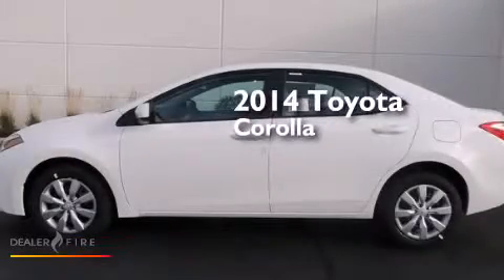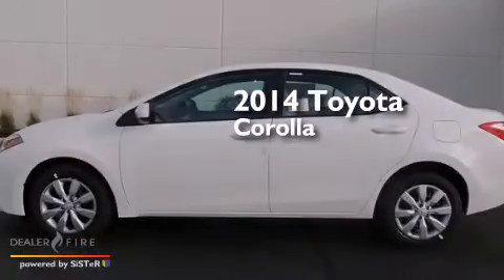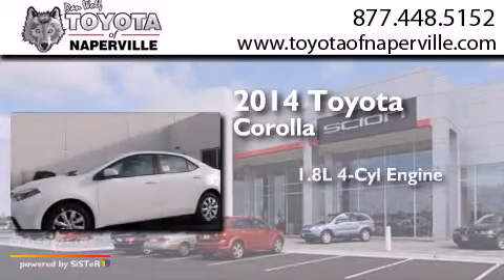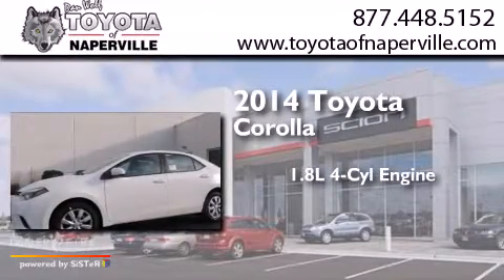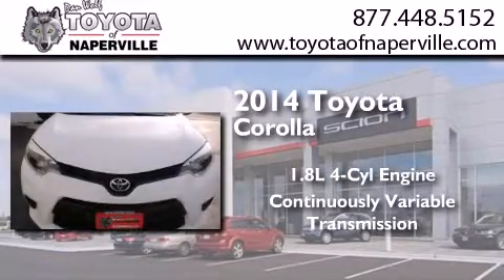2014 Toyota Corolla Napervillle IL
We have been honored to serve the Napervillle IL area , we promise that your experience at our dealership will exceed your expectations ! Year : 2014 Make : Toyota Model : Corolla Engine : 1.8l i4 dohc dual vvt-i Trans . Napervillle , IL 60540